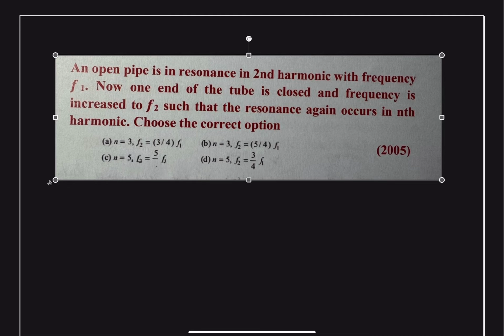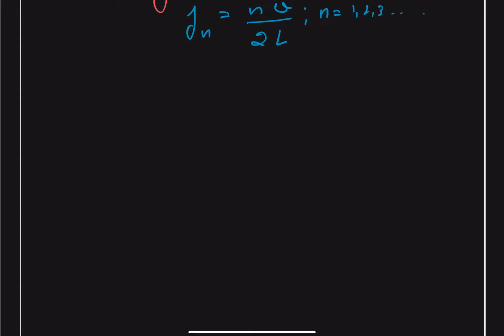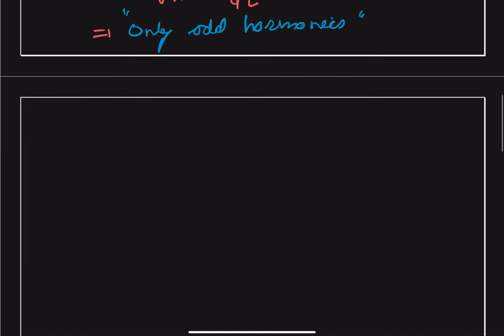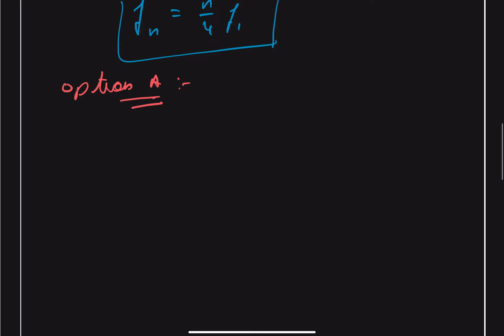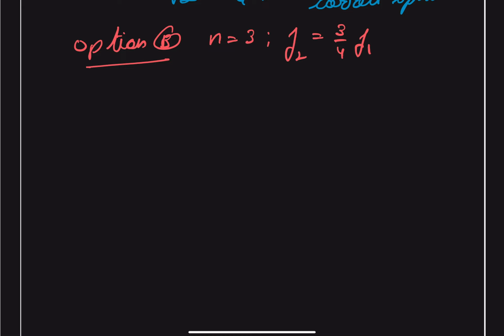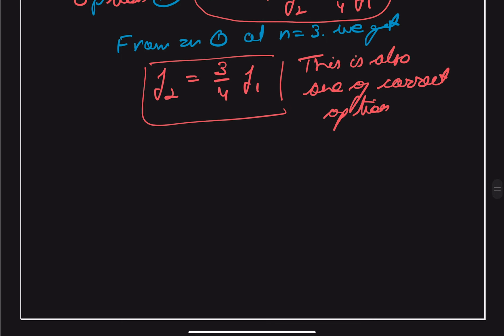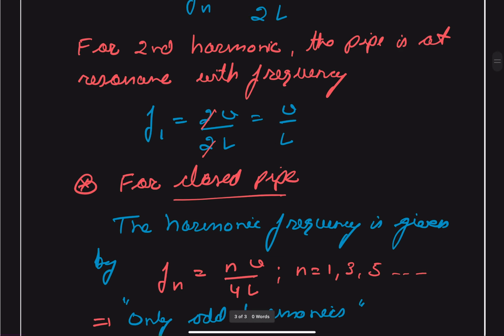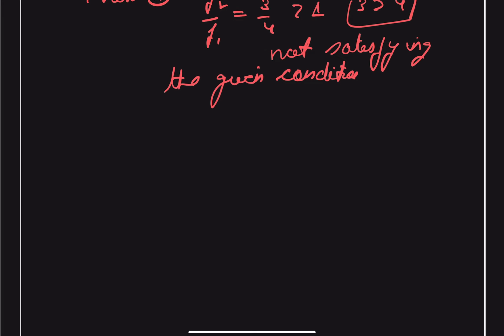IIT JEE Mains and Advanced PYQ: Wave Motion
An open pipe is in resonance in 2nd harmonic with frequency 𝒇1. Now one end of the tube is closed and frequency is increased to 𝒇2 such that the resonance again occurs in nth harmonic. Choose the correct option

(2005)